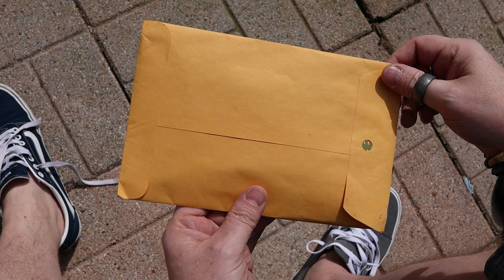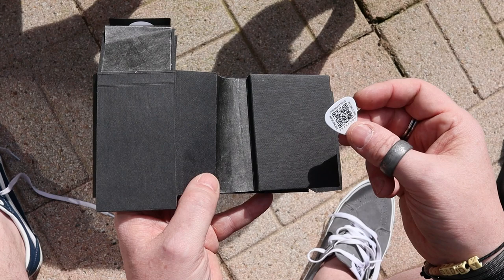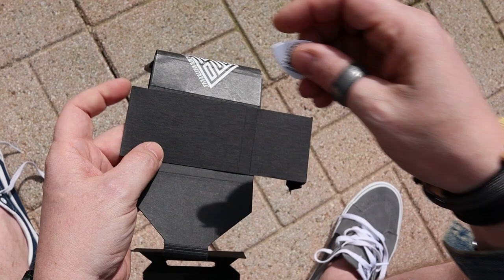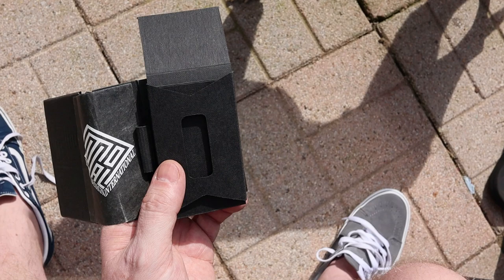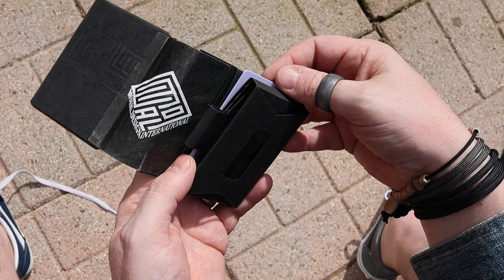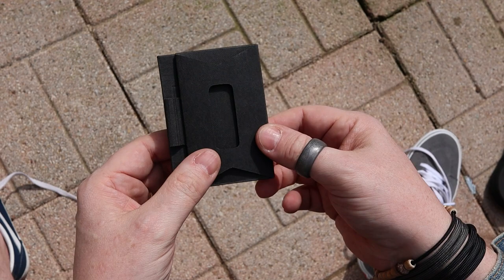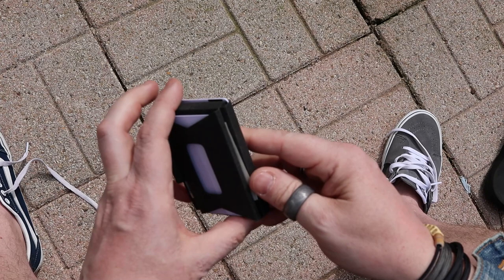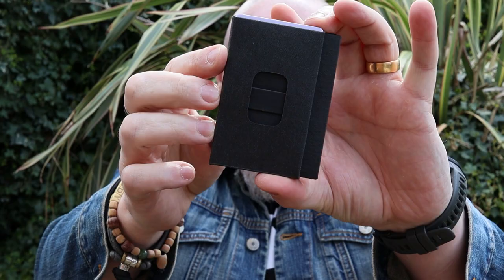Wood Leather Wallet ? - Mowal Notch wallet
Wood Leather? In in a wallet? Yep, and this is an incredible unique beast that Mowal have created with the Notch.